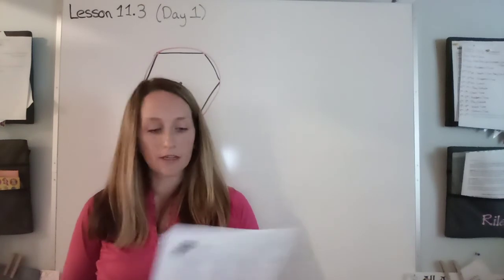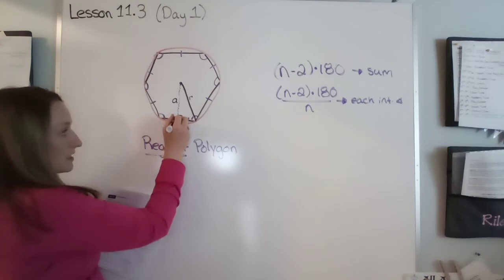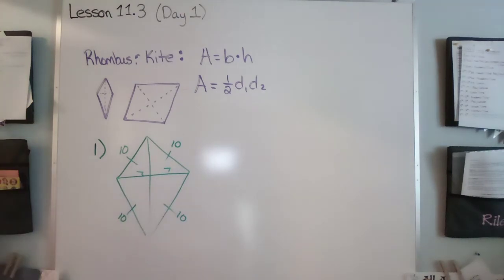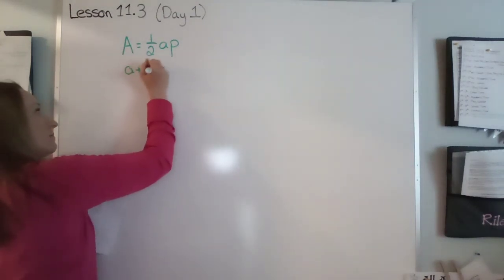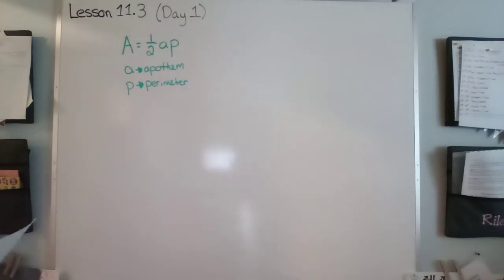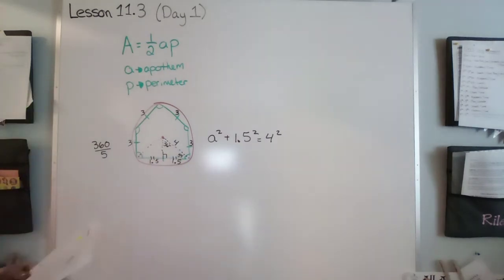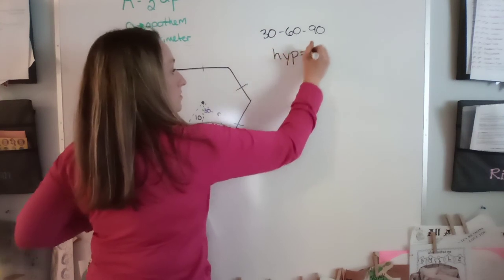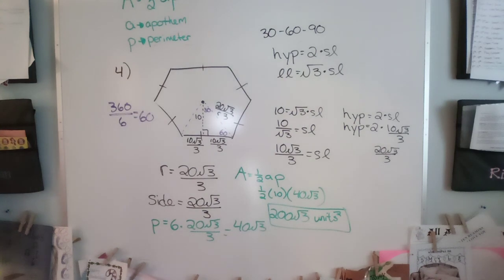CP Geometry - Lesson 11.3 (Day 1)